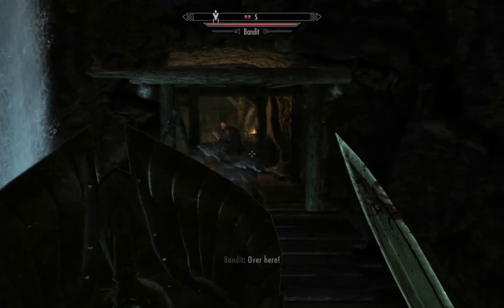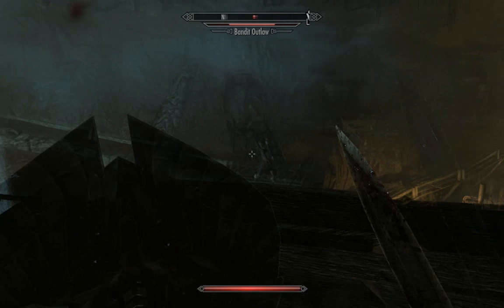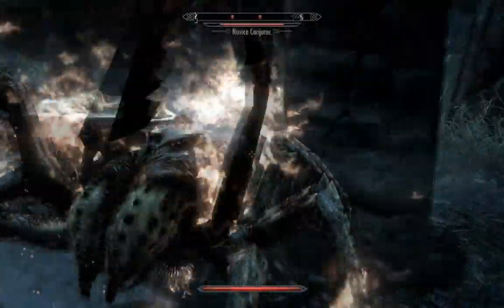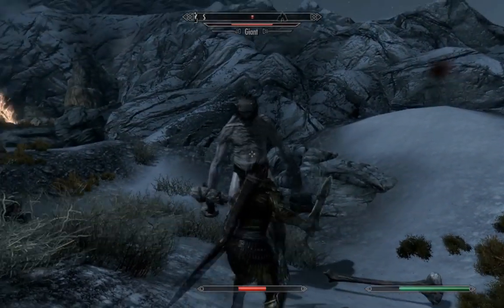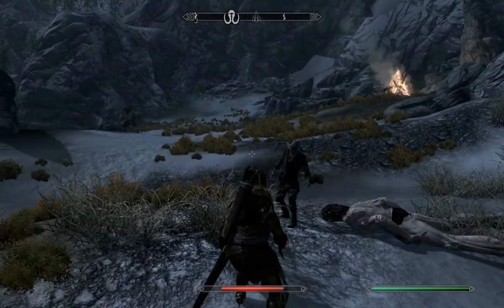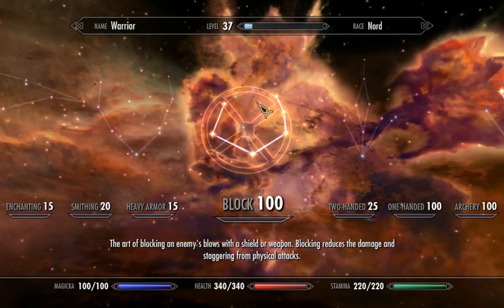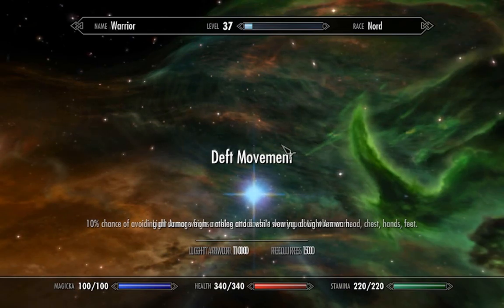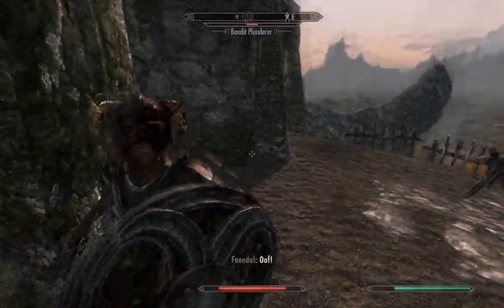From Helpless to Hero: Nord Warrior - Skyrim character progression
I hope you like this idea for a new series, if this video does well i'll make some more! This took me some time to make so i'd appreciate any constructive feedback!